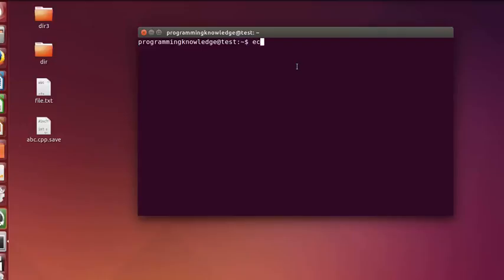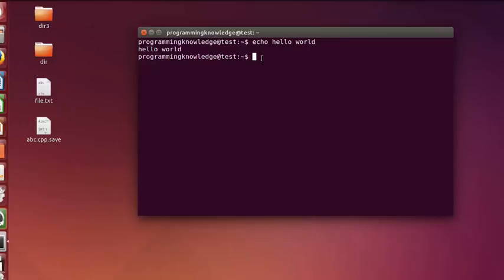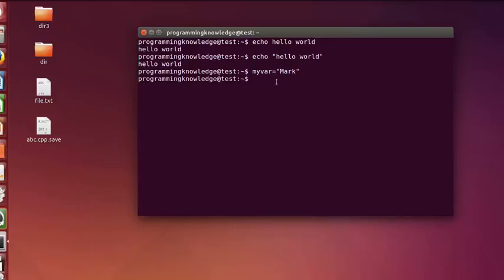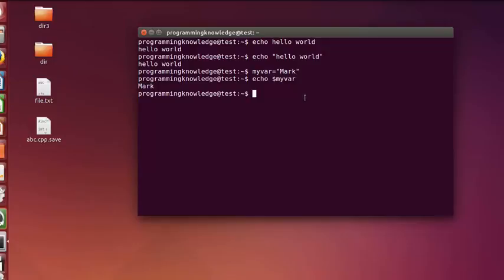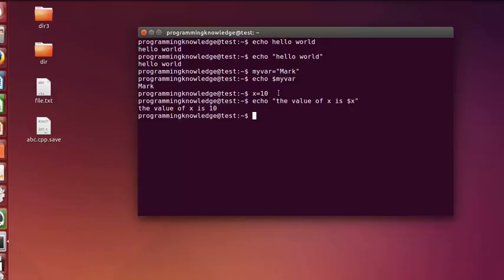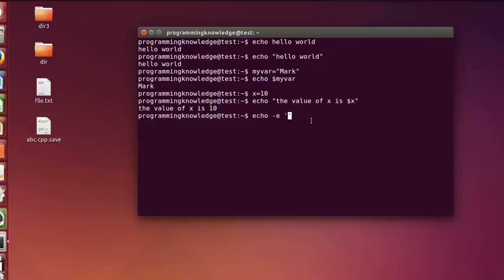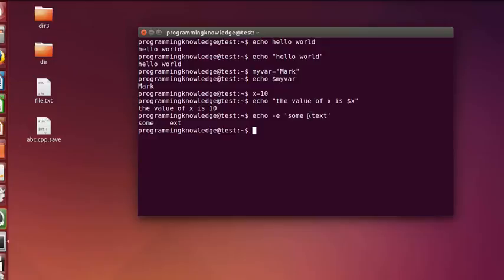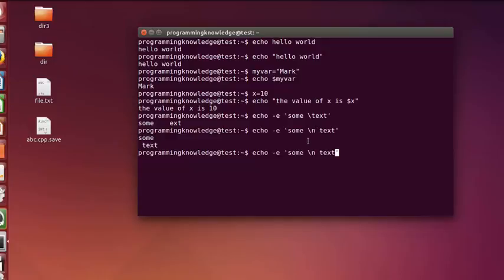Linux Command Line Tutorial For Beginners 16 echo command